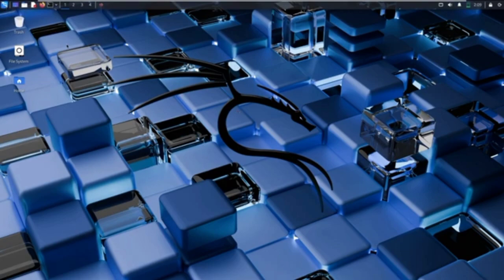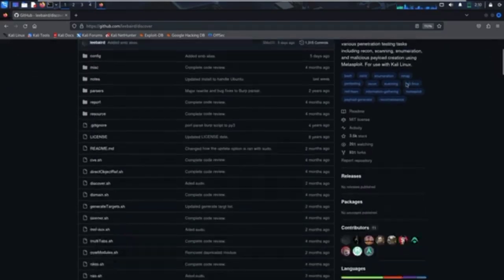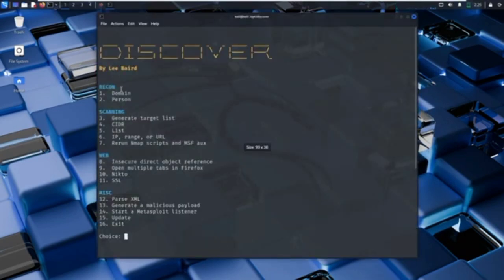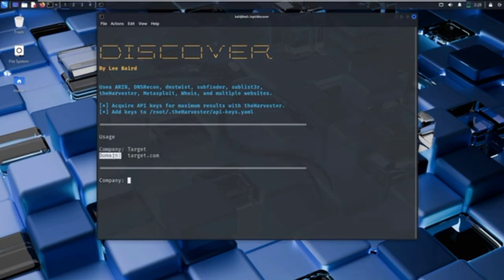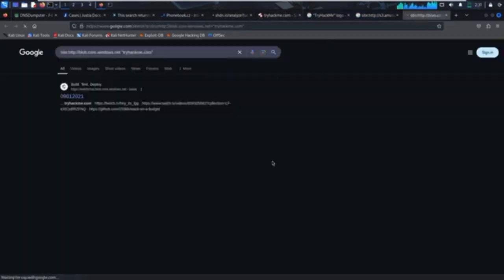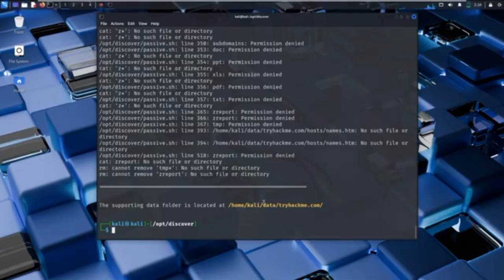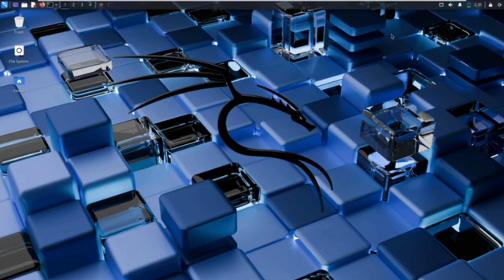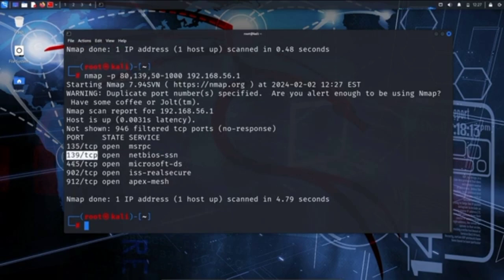How to scan🔎 networks for vulnerabilities like a pro